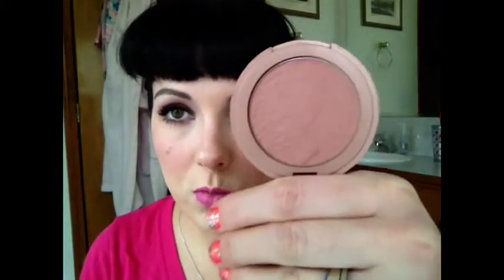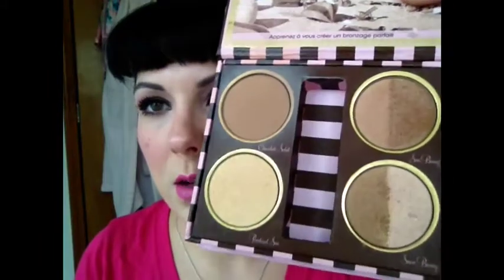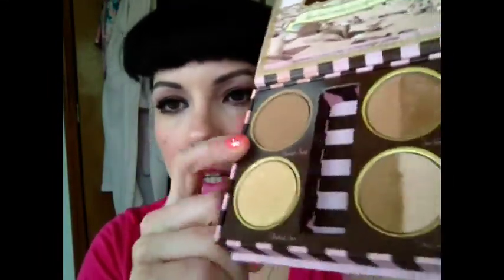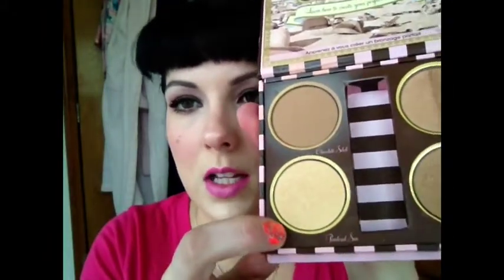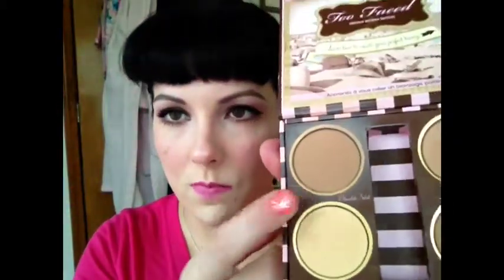My favorite Face Products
These are my favorite products that I love and use on a regular basis. even if I try something new I tend to go back to these products consistently.